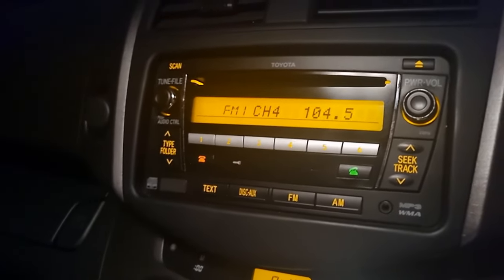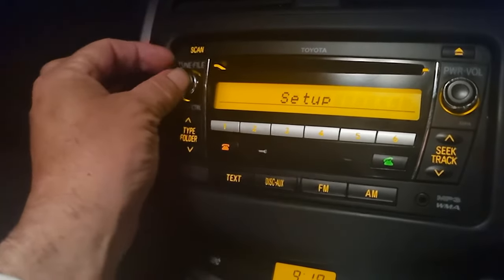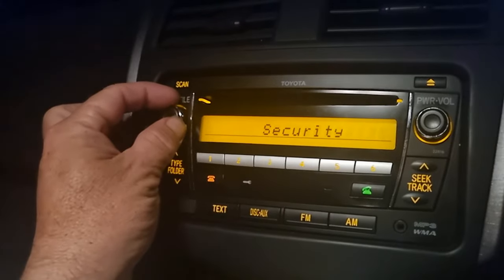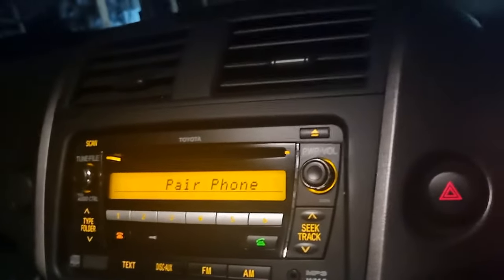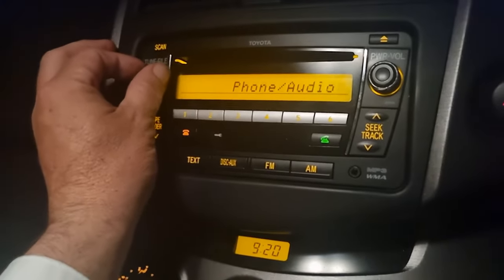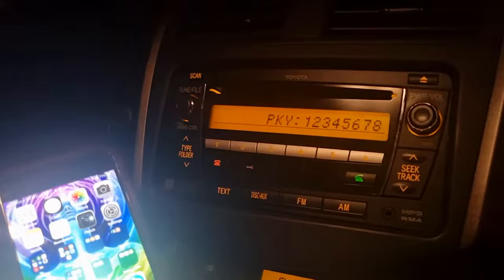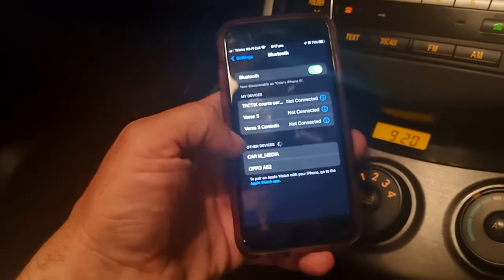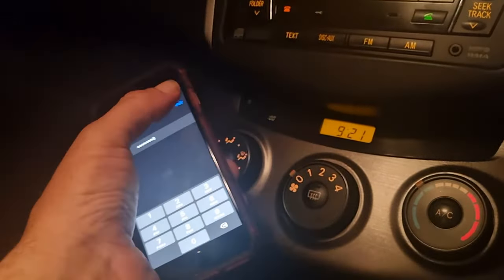SET BLUETOOTH ON TOYOTA. PAIR BLUETOOTH ON A TOYOTA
Pair Bluetooth on my a Toyota. set Bluetooth

Easy setup Bluetooth any questions drop me a comment 🙂

pair Bluetooth on Toyota

set up Bluetooth on a Toyota

pair Bluetooth on a TOYOTA